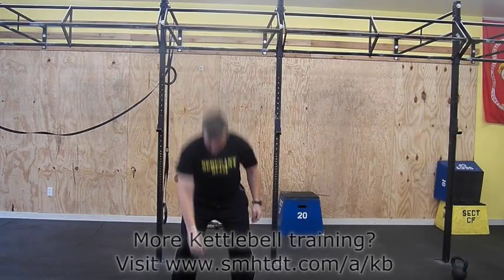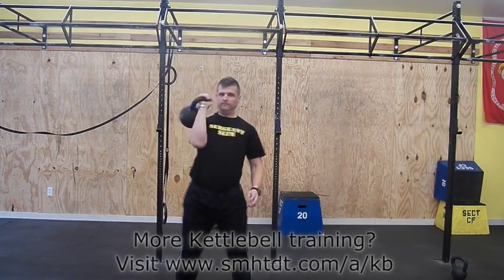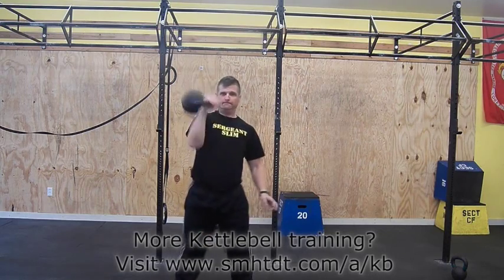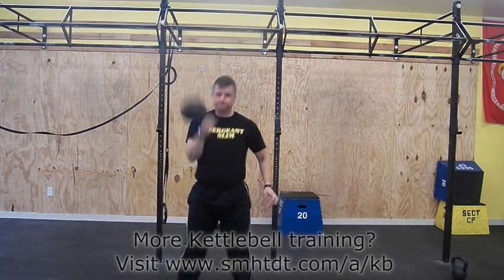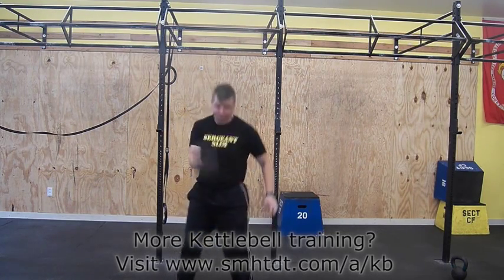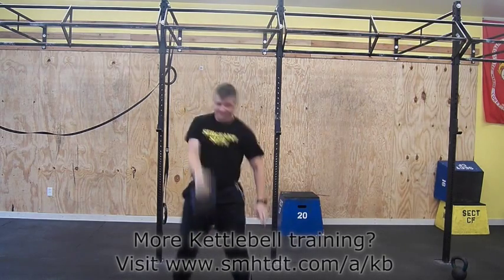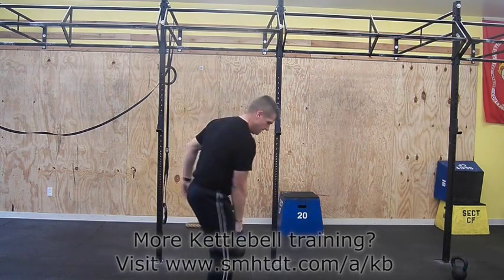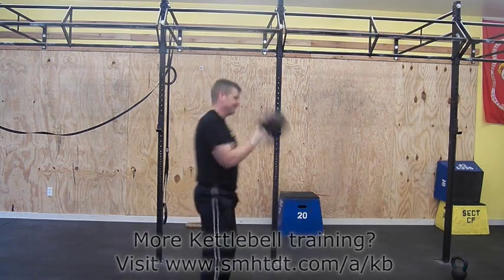How To Do A Kettlebell Clean